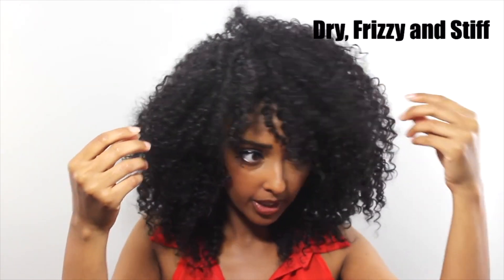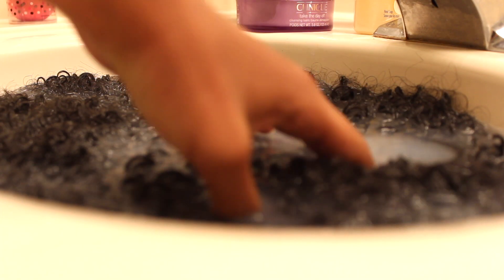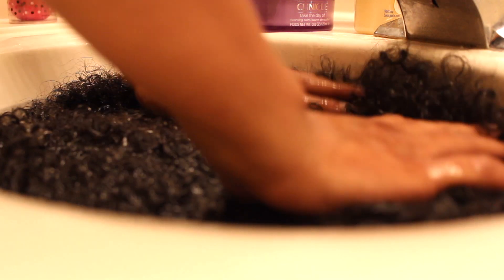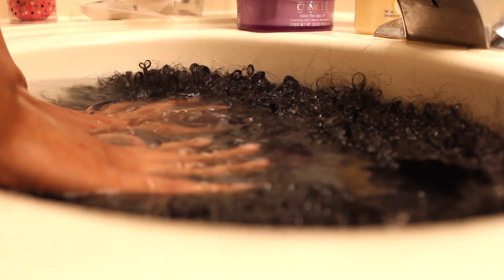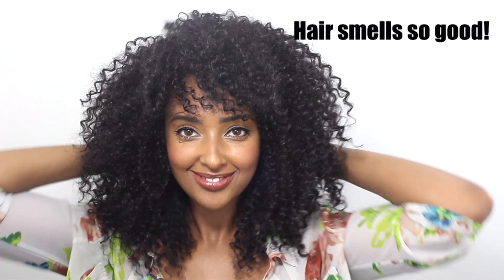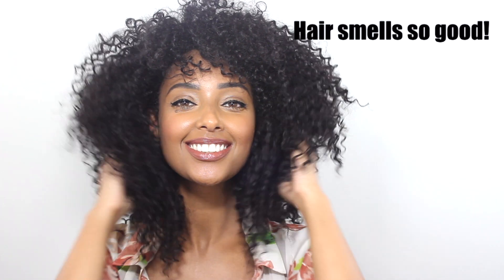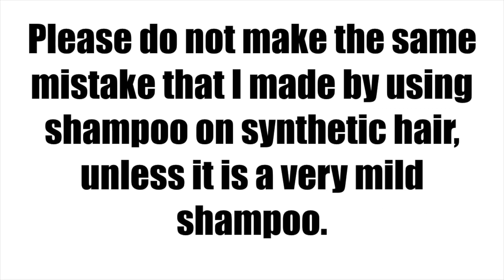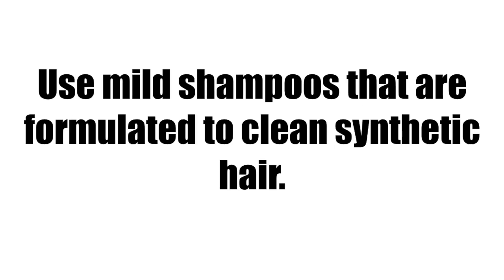Revive Synthetic Hair Extensions or Wig Using Fabric Softener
Hey Guys! Fabric Softner contains aggressive conditioning agents that help reduce or eliminate the static developed in the synthetic fibers of the hair/wig. Check out how I use fabric softener to get rid of stiff and frizzy synthetic hair to get soft bouncy hair!